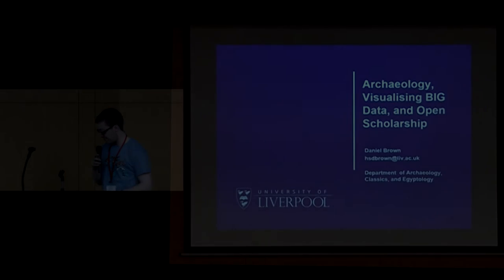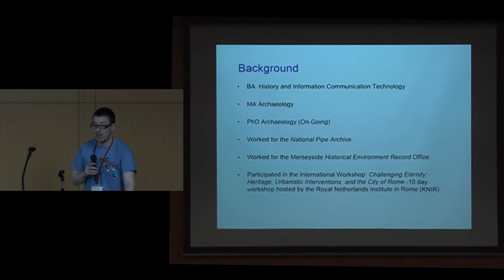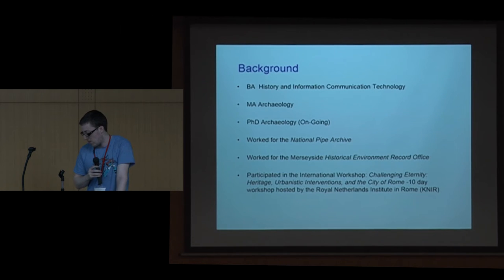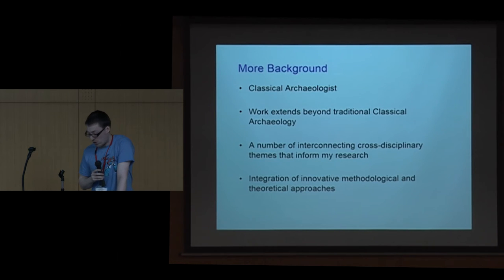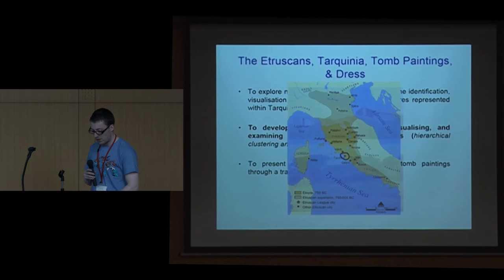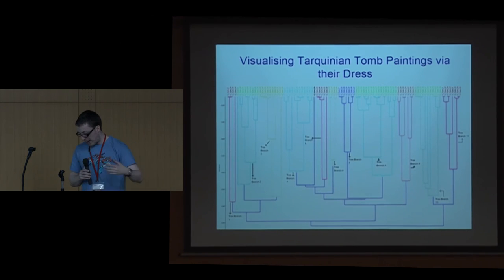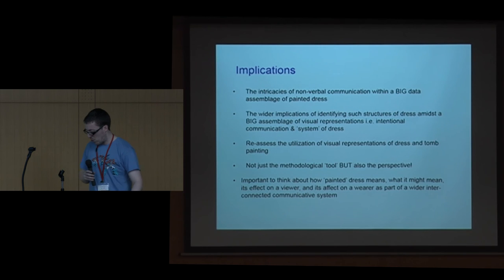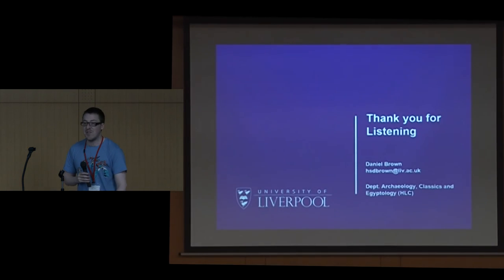Dan Brown (University of Liverpool) - Archaeology, Visualising BIG Data and Open Scholarship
Dan Brown (University of Liverpool) presentation at the Open Digital Heritage Scholarship workshop, 24-28 June 2017.